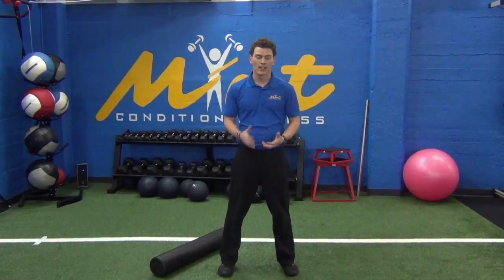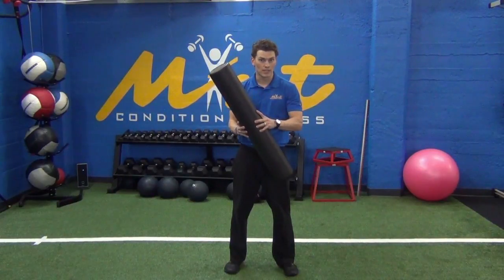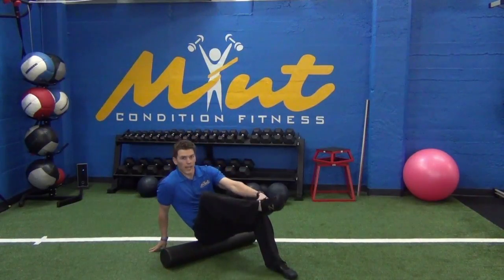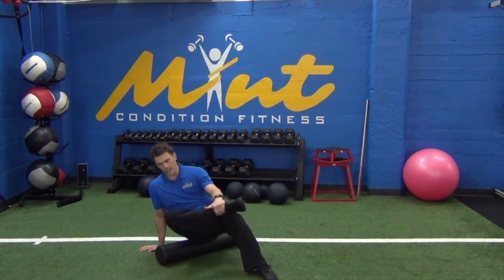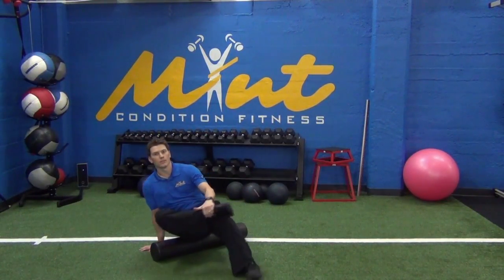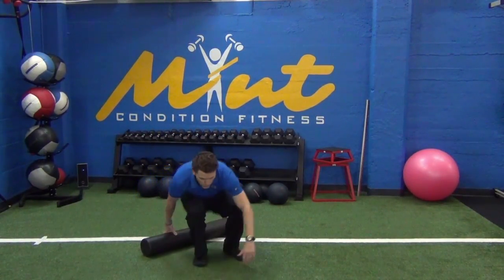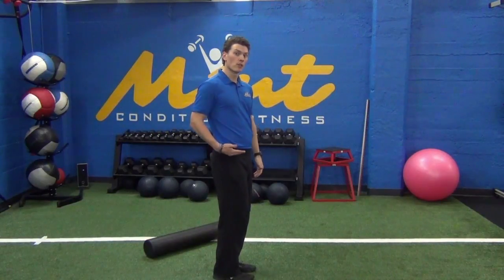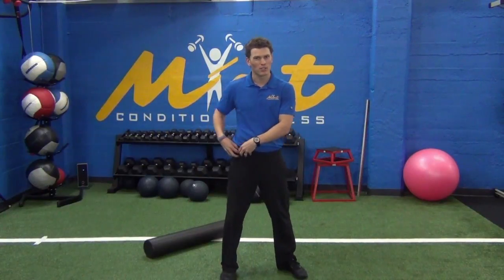A Simple Solution for Hip Pain